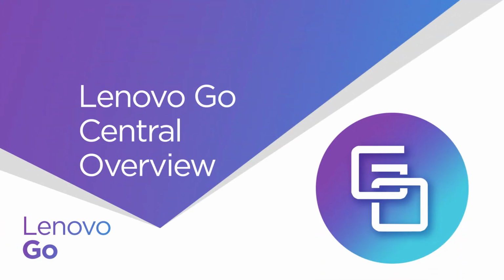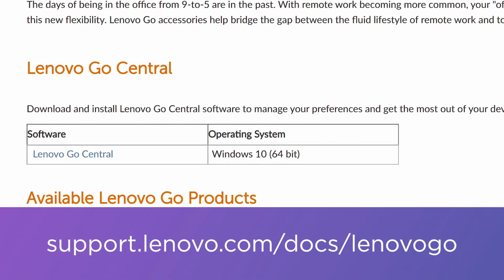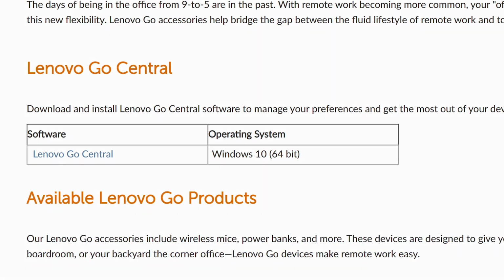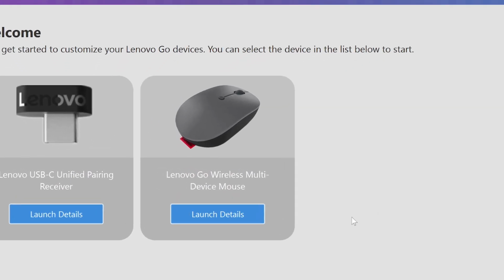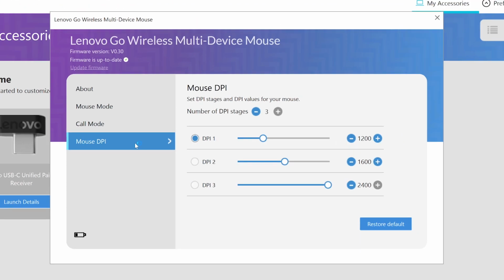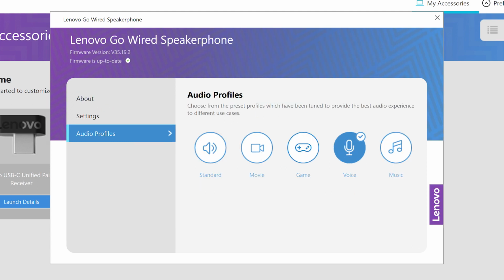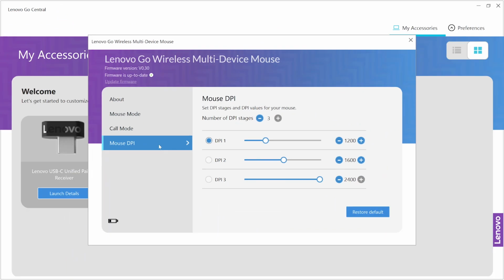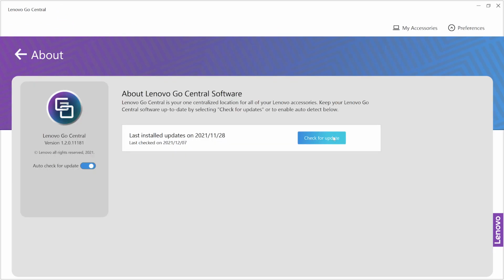Lenovo Go Central - App Overview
Your Lenovo Go accessories can all be managed in the Lenovo Go Central app. Watch this video to learn more about the Lenovo Go Central App.

This app is only compatible with "Lenovo Go" accessories.